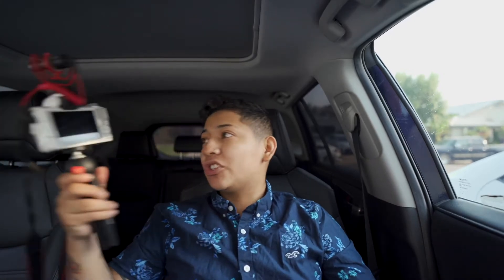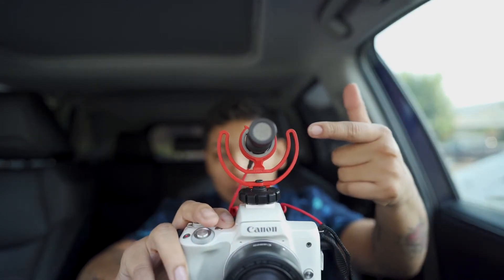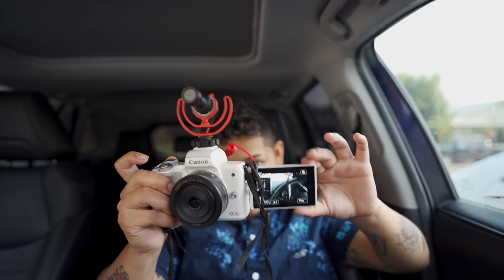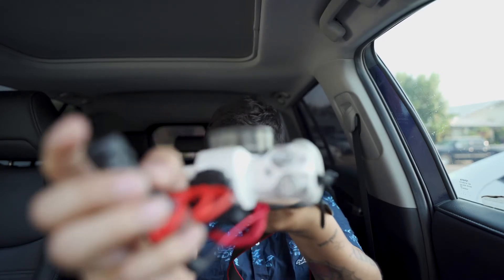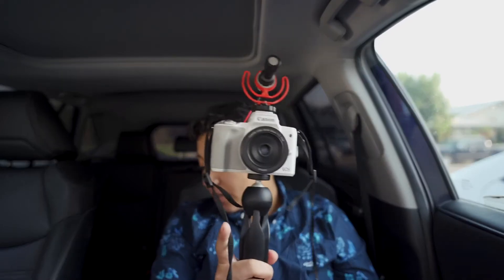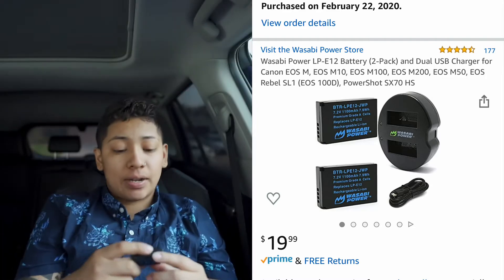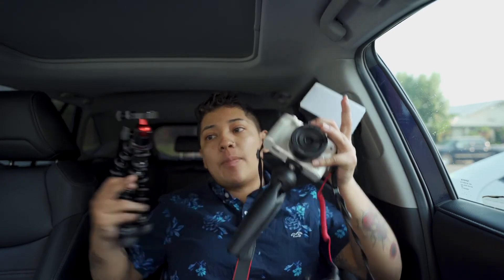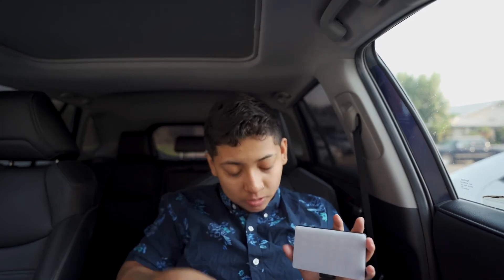The Best Camera & Accesories For YouTube! CANON M50 (2020)